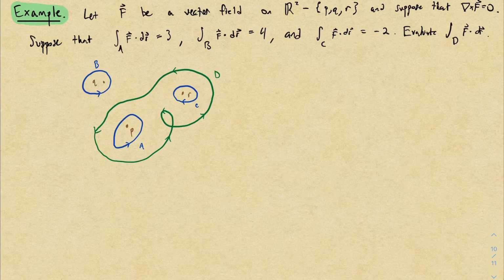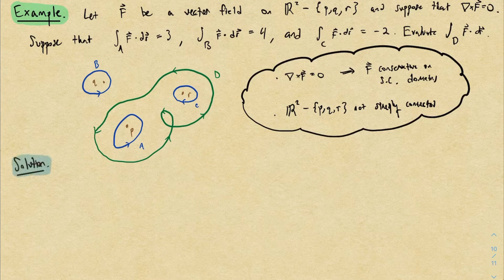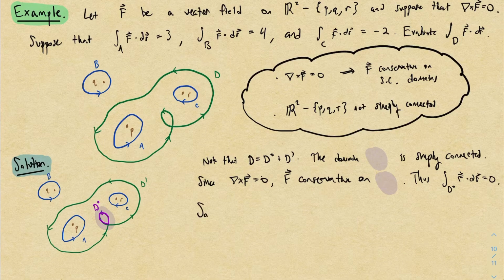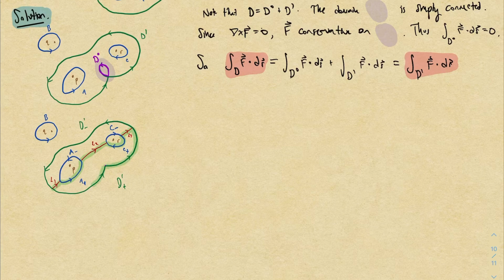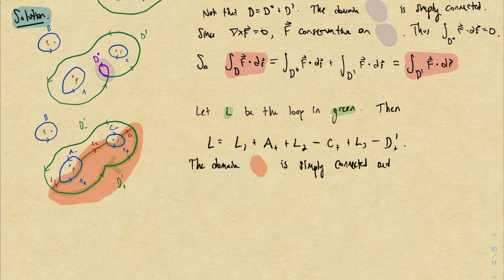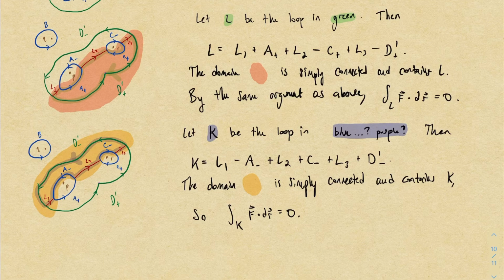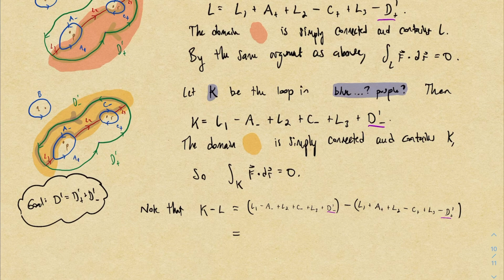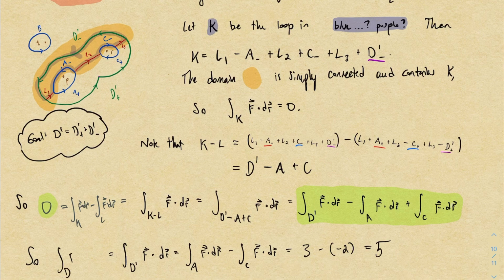A curve arithmetic example || Math 32B week 7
Another example of using conservativeness and simply connectedness to evaluate a line integral.